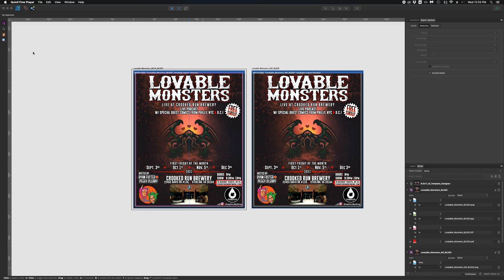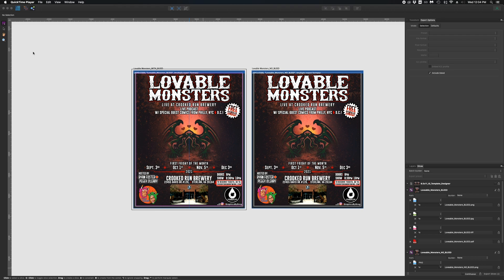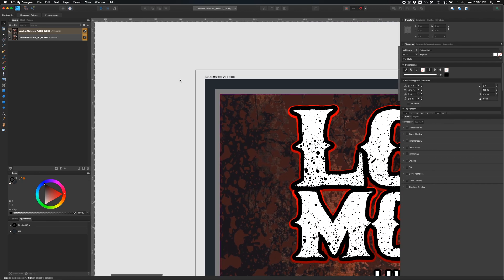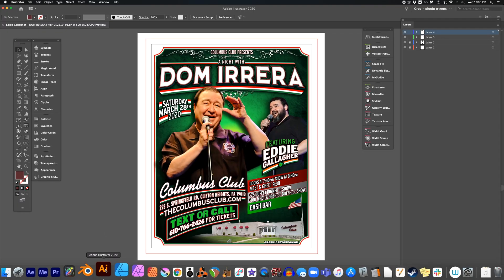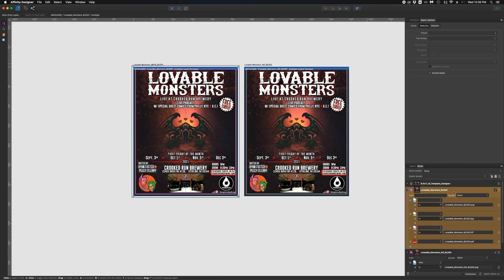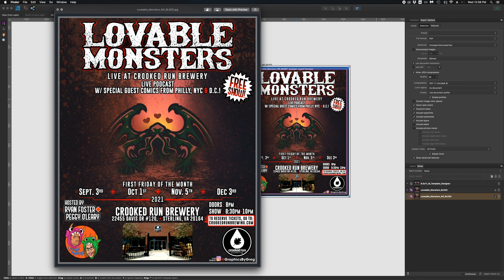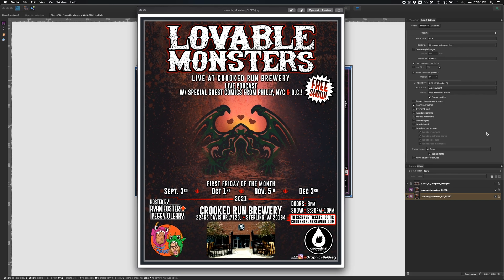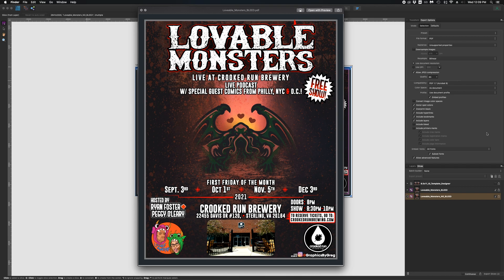Affinity Designer Bleed Issue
LOVE LOVE LOVE Affinity, it has changed my life, INCREASED my output at LEAST 250%. but you need. to. fix. the. problems. with. BLEED! IF JPG / PNG / TIFF FORMATS only show WHITE as the exported BLEED, WHY EVEN HAVE "include bleed" AS A FEATURE IN THE EXPORT PERSONA?!?!? IT IS USELESS! A client wanted PDF & JPG for a book cover. PDF has bleed, JPG is white. so I have to REMOVE document bleed, increase the artboarD 37.5 pixels 2x for width & height, & now every format I export, I DON'T include bleed. Basically the BLEED SYSTEM in AFFINITY is 1000% USELESS. HOW IS this something UPDATES haven't fixed yet?!!? ONE OF THE MOST ESSENTIAL DESIGN TOOLS!
ALSO: WHAT'S THE POINT OF BLEED IF WE CANNOT SEE THE ARTWORK IN THE BLEED MARGINS?!!? WHY?!